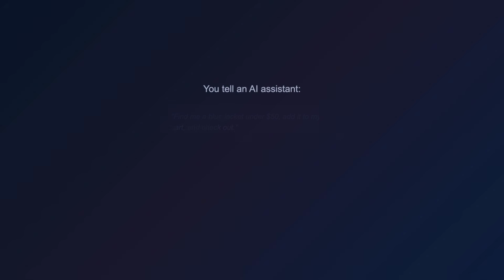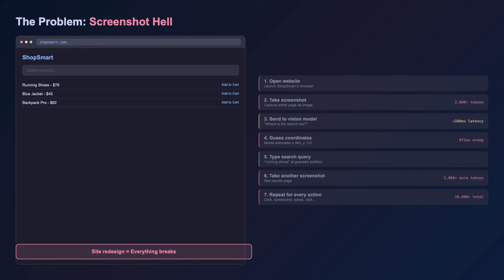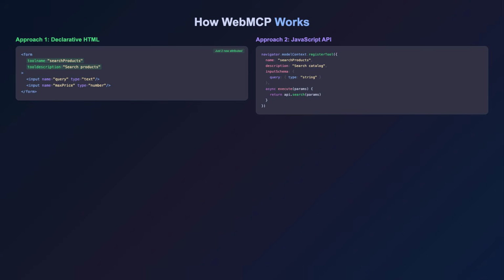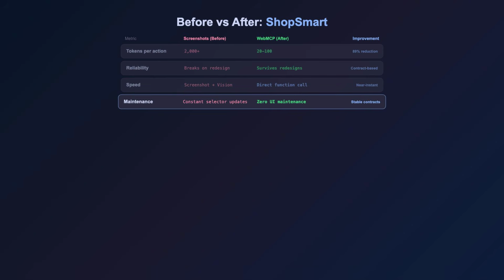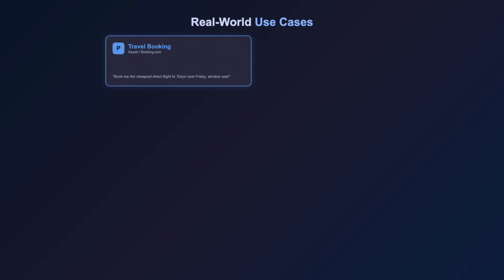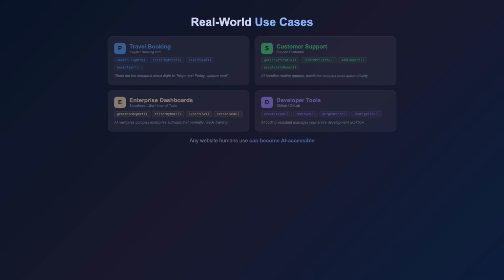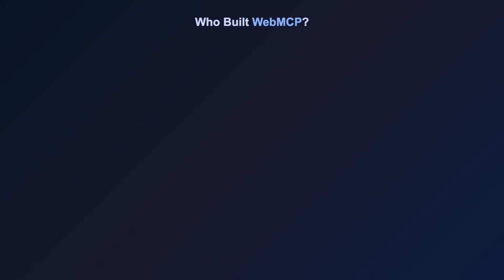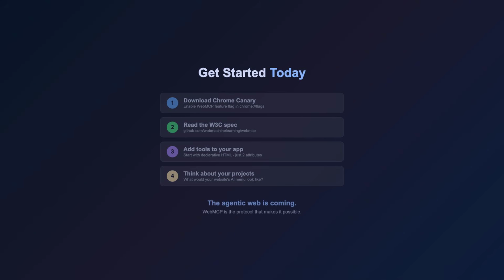Google WebMCP Explained - AI Agents Meet the Browser | AI for Developers #10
Google and Microsoft just shipped WebMCP - a new browser API that lets websites directly tell AI agents what actions are available. No more screenshots, no more pixel guessing, no more breaking when a site redesigns.

In this video, you'll learn:
- What WebMCP is and why it matters (Web Model Context Protocol)
- How AI agents interact with websites today (and why it's broken)
- The two ways to add WebMCP to your site (HTML attributes or JavaScript API)
- Real code examples using a sample e-commerce app (ShopSmart)
- How WebMCP compares to Anthropic's MCP (they complement each other)
- Who built it (Google + Microsoft + W3C) and when you can use it

Chapters:
0:00 - Intro
0:05 - The Problem: Screenshot Hell
1:53 - What is WebMCP?
3:16 - How WebMCP Works (HTML + JavaScript)
5:41 - Before vs After: Real Numbers
8:14 - ShopSmart Code Examples
9:39 - Real-World Use Cases
11:11 - MCP vs WebMCP
12:21 - Who Built It + Timeline

Category: AI for Developers